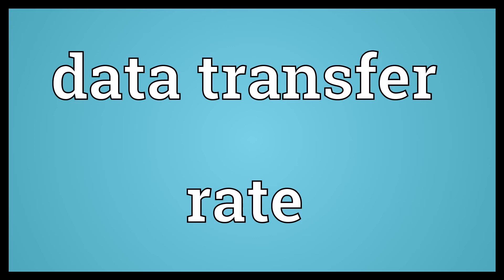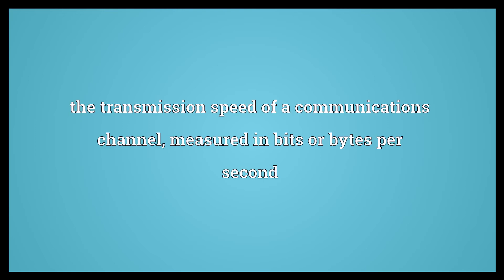Data transfer rate Meaning